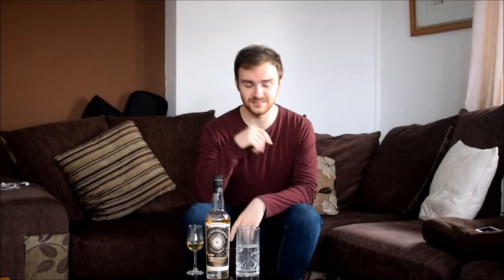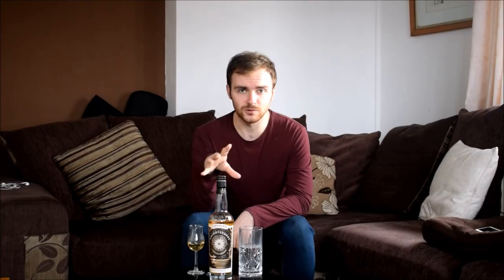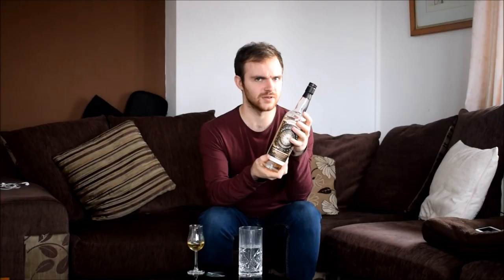Compass Box Enlightenment Review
Hello and good Wednesday to you all! This week we're looking at, Compass Box Enlightenment, it's one beautiful and rounded expression of whisky with a nose to die for. A vatting of single malts from; Clynelish, Balblair, Mortlach and Glentauchers, it brings together all of the flavours you could ever want, with a lack of smoke but in this case it isn't such a bad thing, all the fresh fruit you could ever want. I love this whisky and hopefully, i can win some of you round into liking it as well. Enjoy!